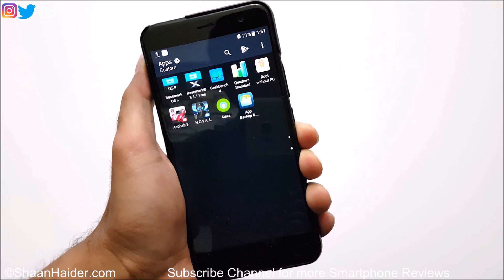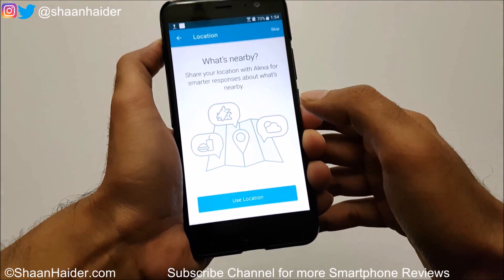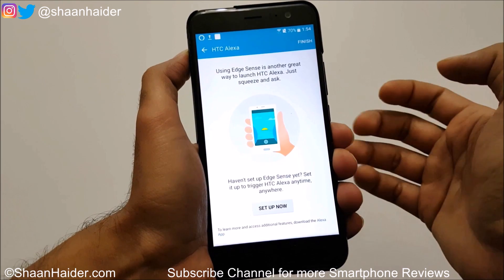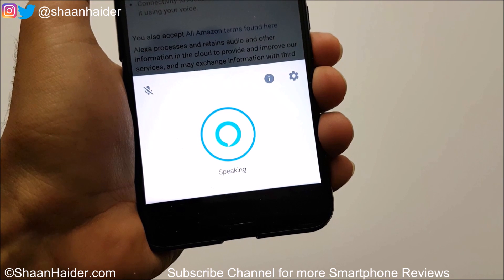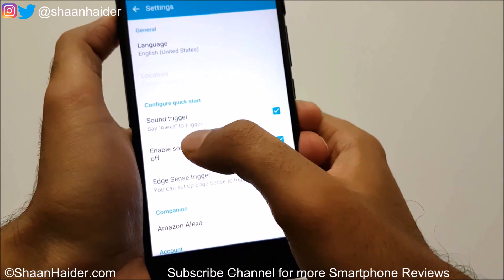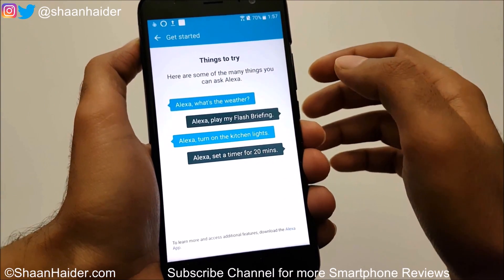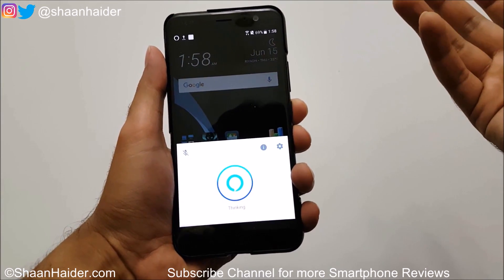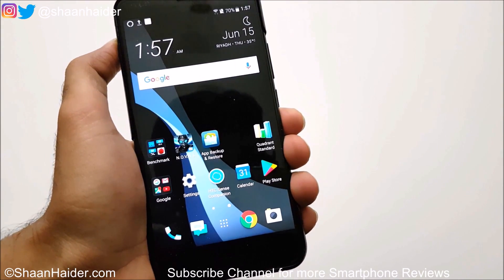HTC U11 - How to Setup and Use the Amazon Alexa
How to setup and use the Amazon Alexa personal assistant on HTC U11.

How to Use the Split Screen or Dual Windows on HTC U11, U Ultra, HTC 10 for Better Productivity

HTC U11 vs HTC 10 vs HTC Bolt vs HTC Desire 10 Pro vs HTC U Play - BENCHMARK TEST

HTC U11 vs HTC 10 vs HTC Bolt vs HTC Desire 10 Pro vs HTC U Play - SPEAKER TEST

HTC U 11 Edge Sense - Features, Setup and How to Use the Edge Sense for Better Productivity

HTC U 11 - Low Light 4K Video Recording with 3D Audio and Primary Camera Quality Test